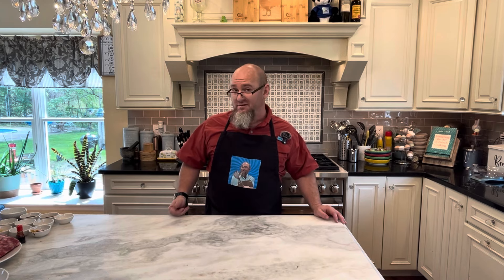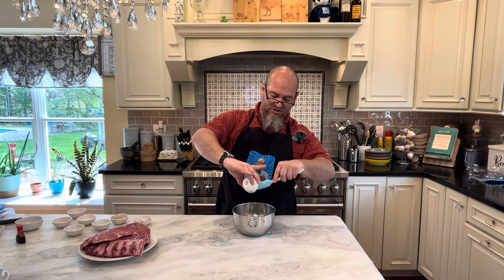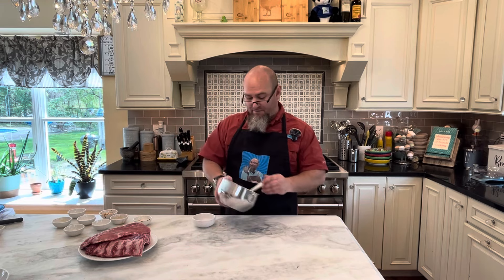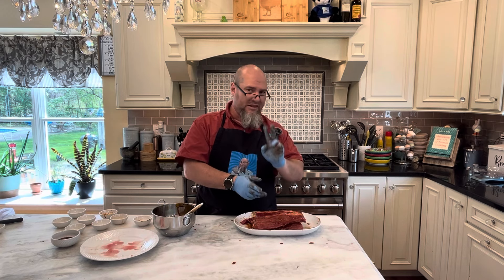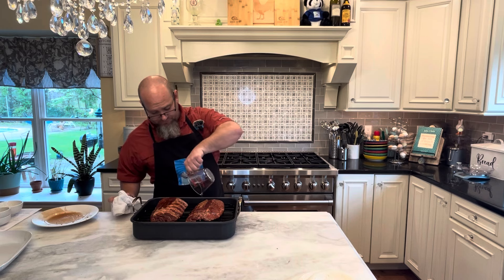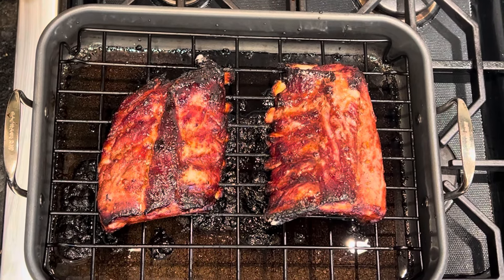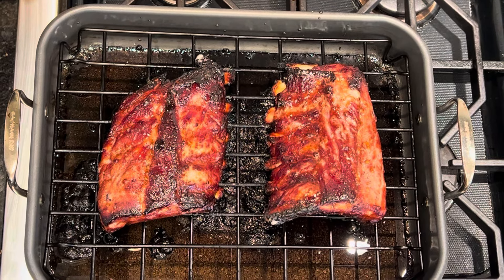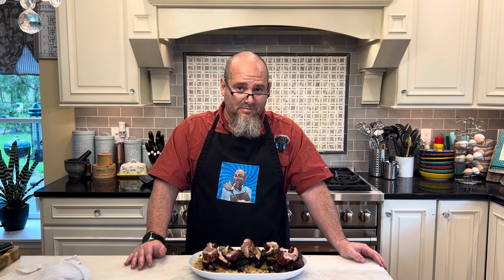Freezer Find: Char Siu Ribs!!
Nothing like the freezer to issue me a challenge…. What to do with this rack of ribs? Chinese style spareribs are delicious, and it’s easy to make them at home! Give it a try.

Ingredients:
1 rack of baby back ribs
1/4 C sugar
2 tsp salt
1/2 tsp  Chinese 5 spice powder
1/4 tsp white pepper
1/2 tsp sesame oil
1 tbs mirin or Shaoxing wine
1 tbs soy sauce
1 tbs hoisin sauce
2 tsp molasses
3 cloves garlic, minced
Optional 1/8 tsp red food dye

“Dave’s Delightful Pans” written and performed by Brian Ente